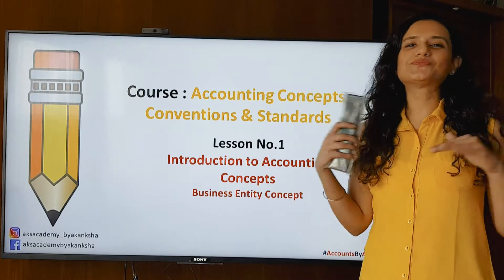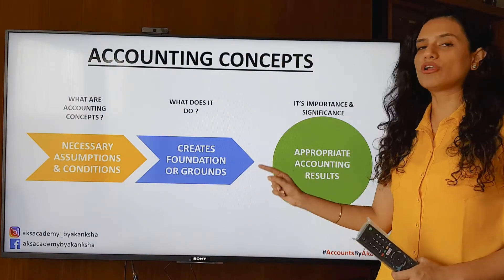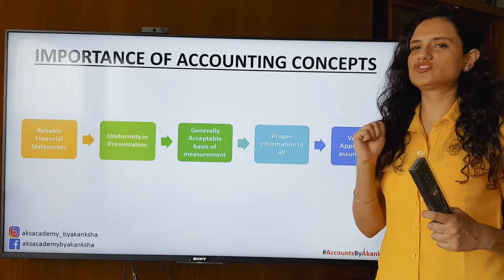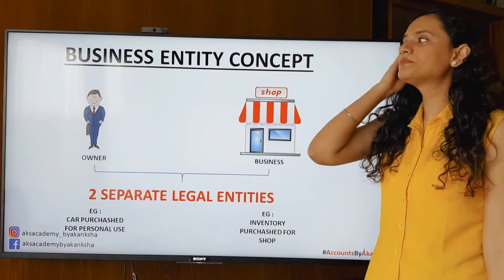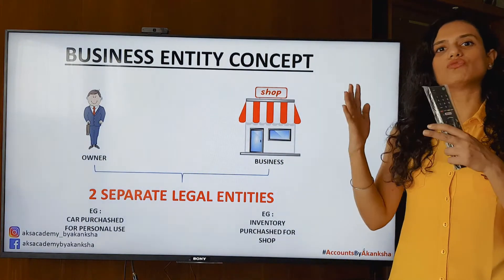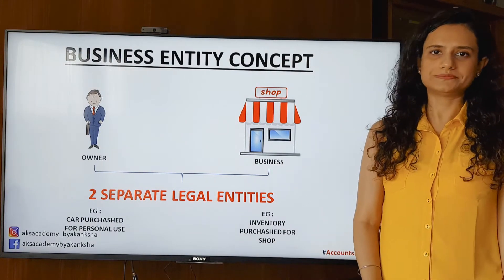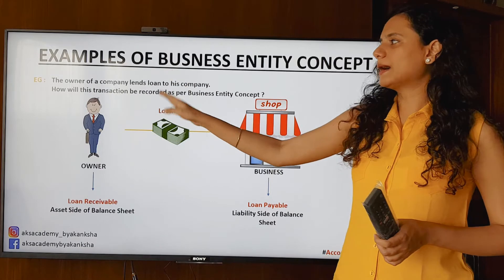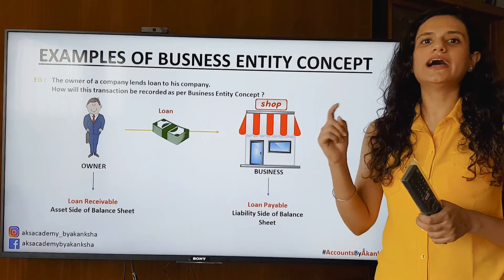1. ACCOUNTING CONCEPTS & CONVENTIONS // Business Entity Concept // CLASS 11 ACCOUNTS (Hindi & Eng)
Hello Friends,
I'm CA Akanksha, professor by profession.

This channel will bring to you Accounts, Business studies & Economics in the easiest and most interesting way.

Today's Video is all about understanding
1. What are Accounting Concepts ?
2. Why are they important ?
3. What do you mean by Business Entity Concept & its examples
all for Class 11 Students

I hope you like this video and the appreciate the video.

Lots of Love to my Students,
CA Akanksha Nair